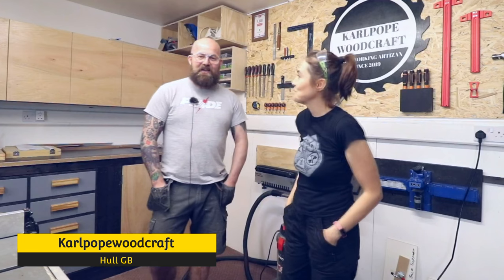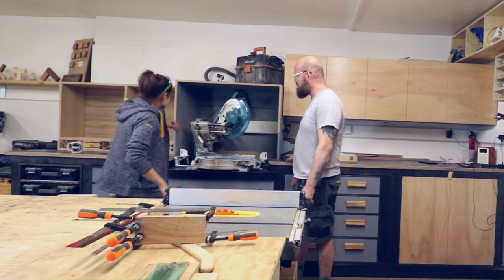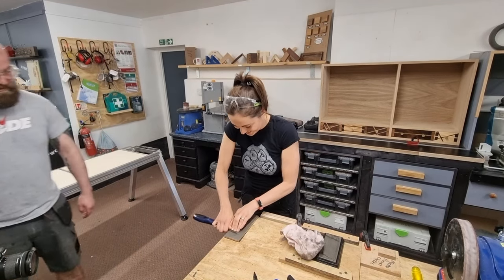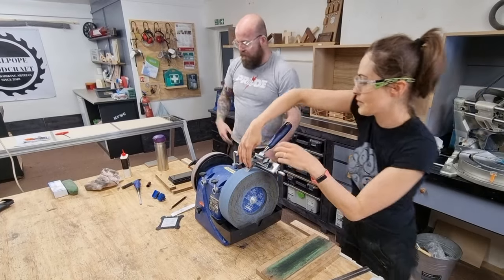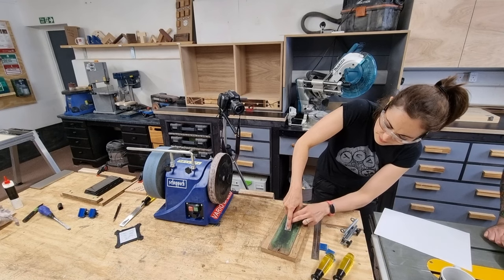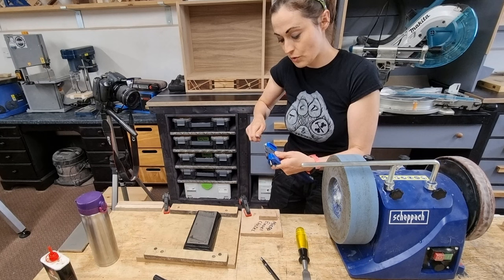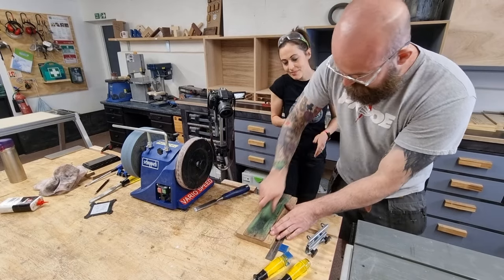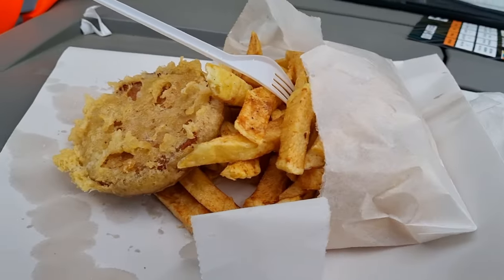Teaching The Carpenters Daughter How To Sharpen a Chisel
Today I Had Special Visitor Vikkie The Carpenters Daughter we chatted all things woodworking diy and YouTube, we also Sharpened some chisels and Vikkie did her first hand cut Dovetails. The video has been broken down into two parts the first on my channel and the second to follow on Vikkies which will be the Dovetail section.

Massive thanks for Vikkie taking the time to drive down the m62 to sunny Hull I had a great day. Head over and check out Vikkies great channel for all things DIY and more.

Instagram Karlpopewoodcraft